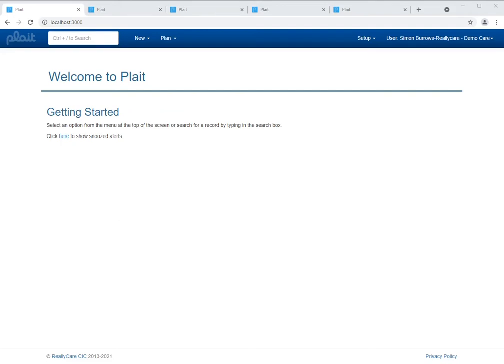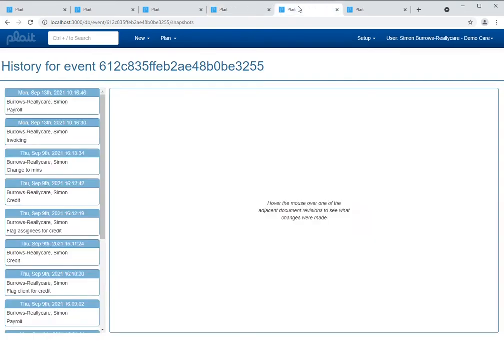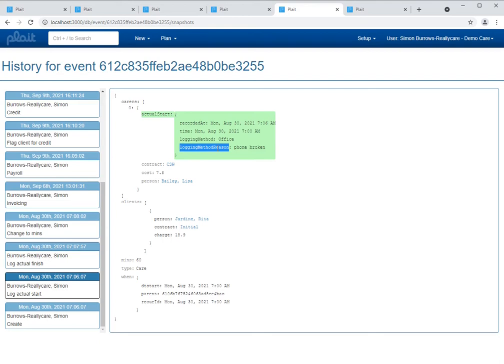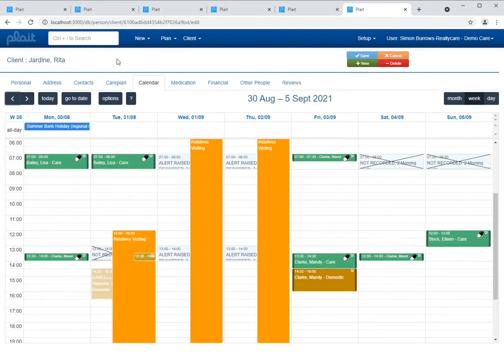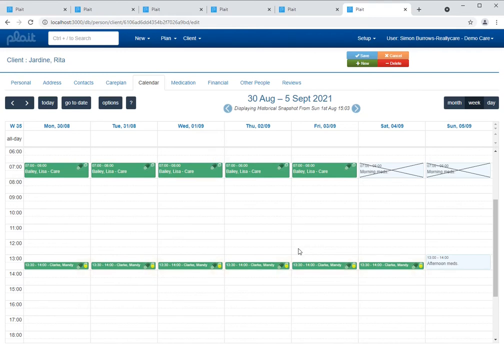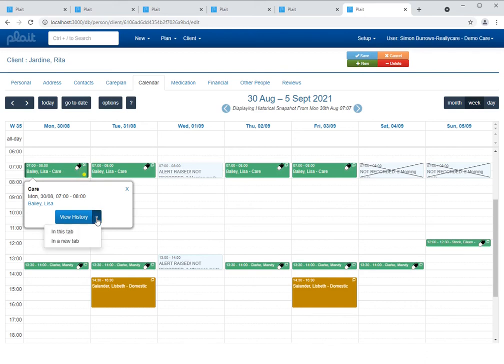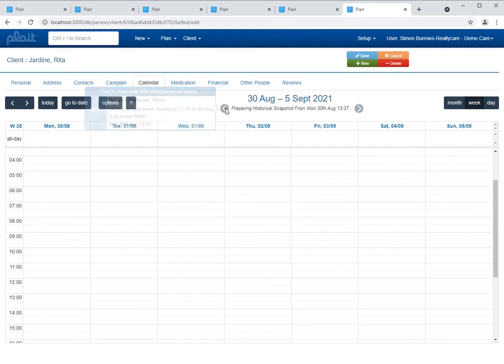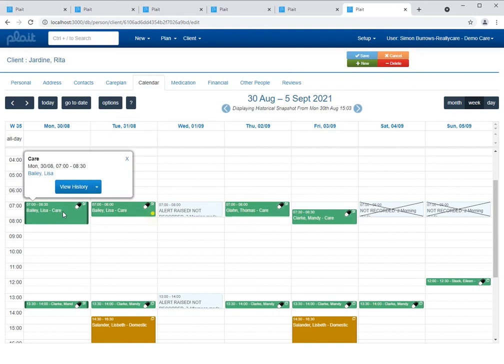Looking at event history (...and more)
A new type of audit is now available in Plait, which provides a much better way of looking at changes to events (as well as medications, availability, run allocation and medication responsibility)